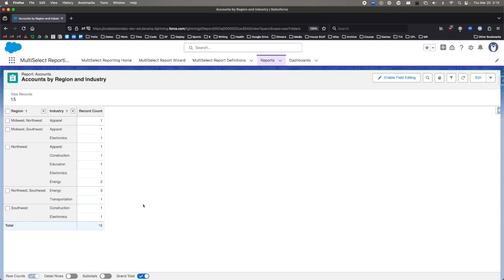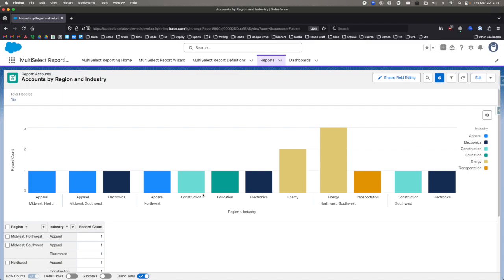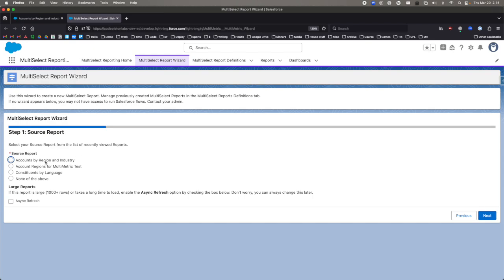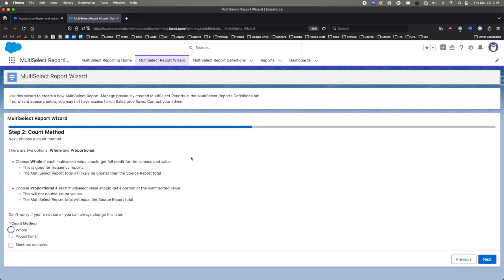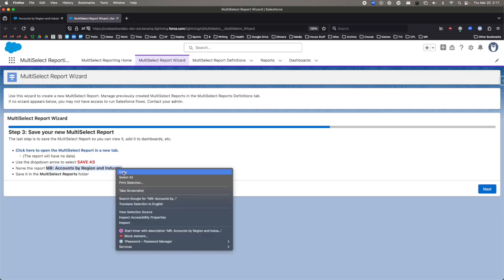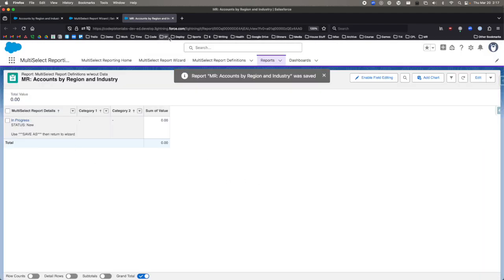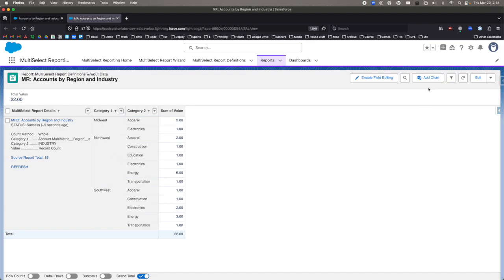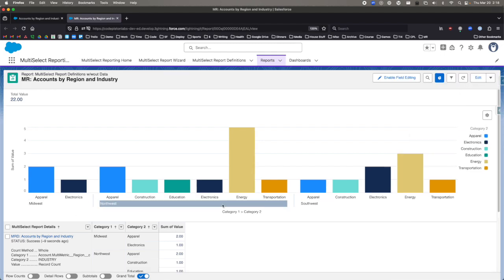MultSelect Reporting Quick Demo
MultiSelect Reporting, now live on the AppExchange.